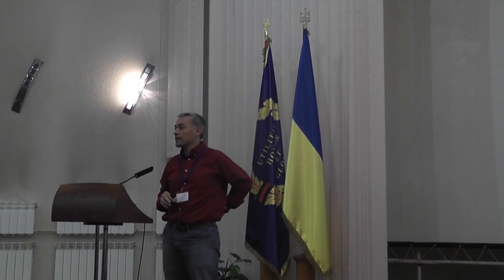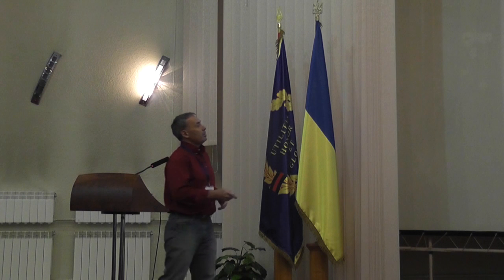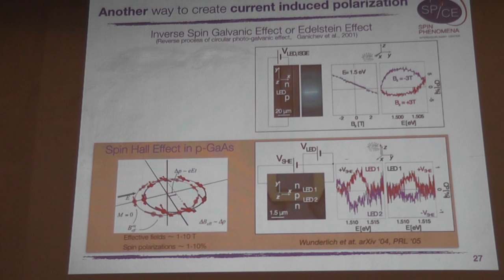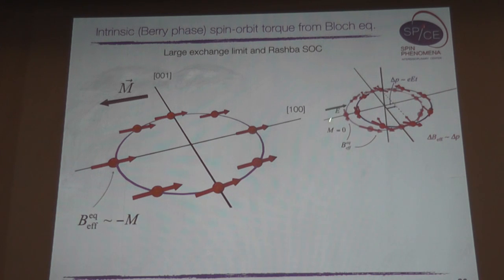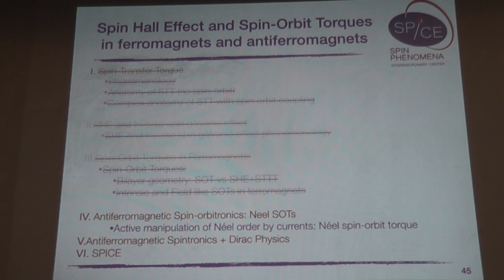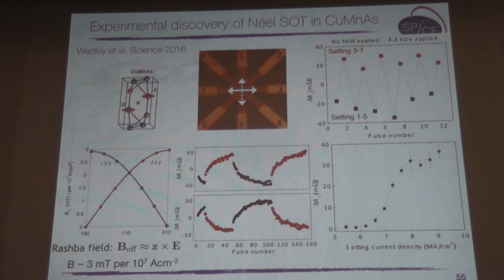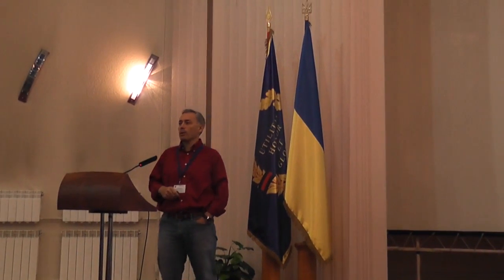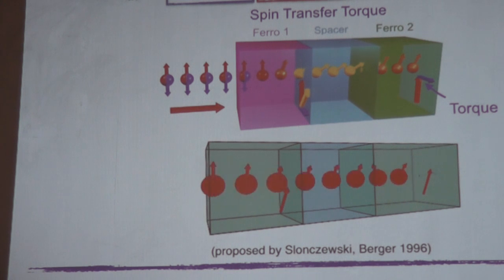Spin Hall effect and spin-orbit torques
Jairo Sinova
University of Mainz

Міжнародна школа-конференція з проблем квантового транспорту nanoQT-2016
ІВТ КНУ ім. Т.Г.Шевченка
Наукова Світлиця
2016